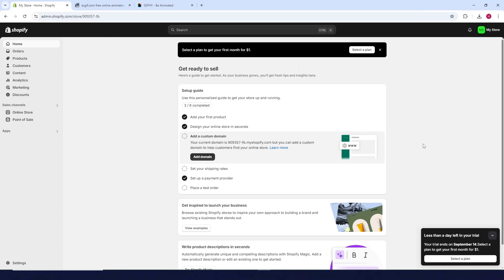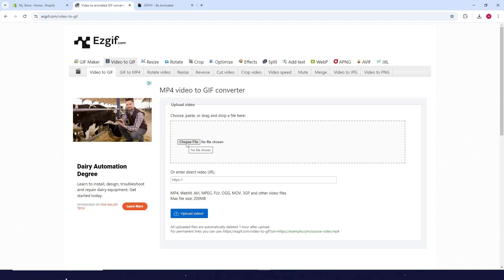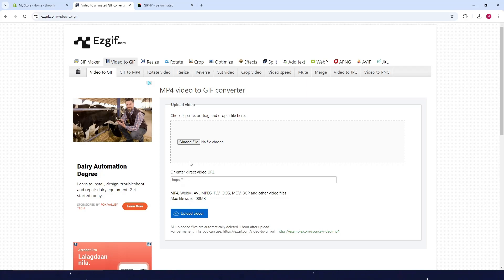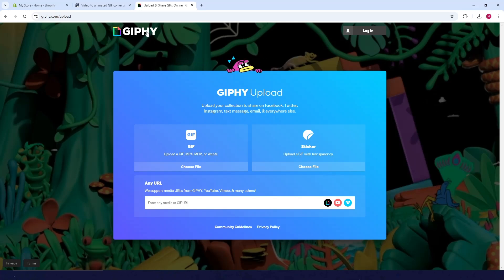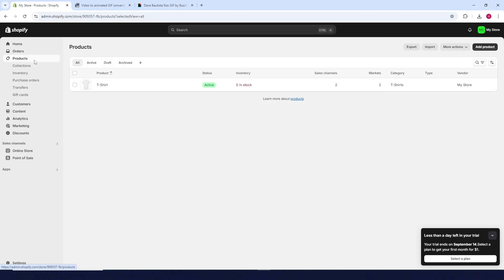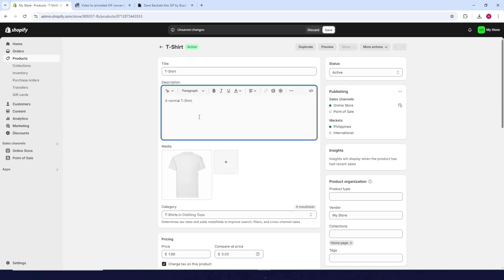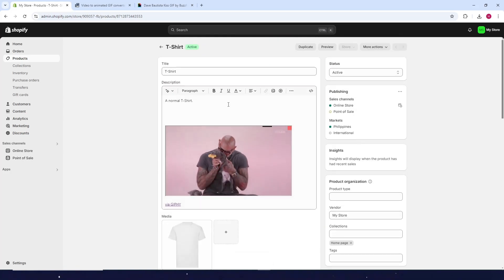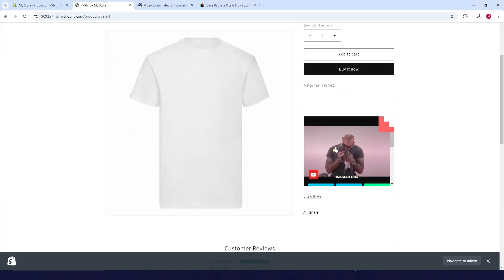How To INSERT VIDEO In SHOPIFY Product Description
Welcome to our latest video where we show you how to insert video in Shopify product page description easily! If you're looking to embed a video in Shopify or just want to add video to Shopify product pages, you’re in the right place.

In this step-by-step guide, we’ll cover how to insert normal video in Shopify product page description. Learn how to add any video to your Shopify product descriptions to enhance your product listings.

We’ll also demonstrate the different methods to embed a video in Shopify. Get to know the process of integrating videos directly into your product pages, making your listings more engaging and informative.

Additionally, we’ll share tips and tricks for optimizing your Shopify product page with rich, visual content. Whether you're a Shopify newbie or a seasoned store owner, this video will help you effectively integrate video content into your product pages.

✅ Start your online store today with Shopify.